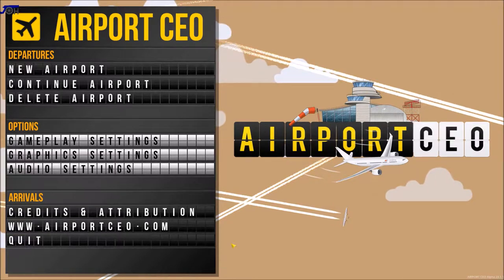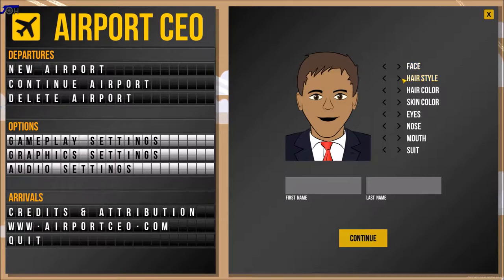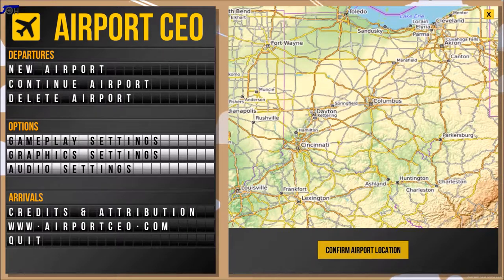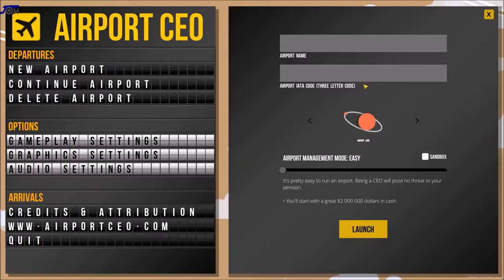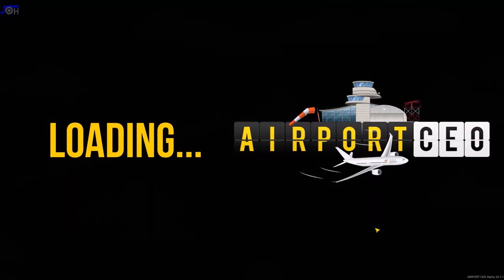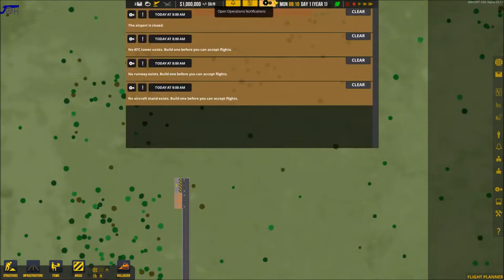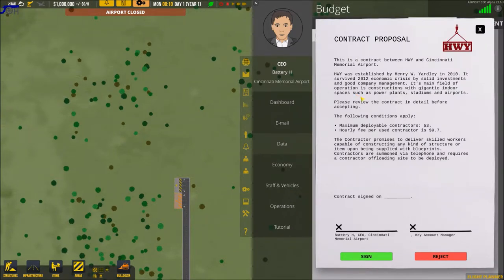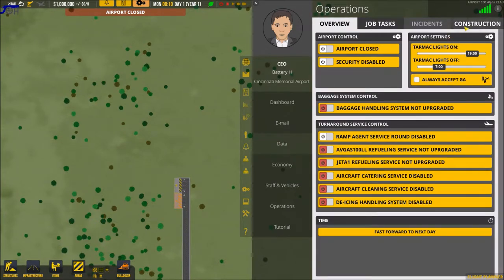Airport CEO #1 - Bank of General Aviation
Airport CEO – Episode 1: Bank of General Aviation.

Battery H: Great Games Played Poorly

A new airport needs money, so by building one that focuses on General Aviation, we can grow later with at least a solid cash flow.